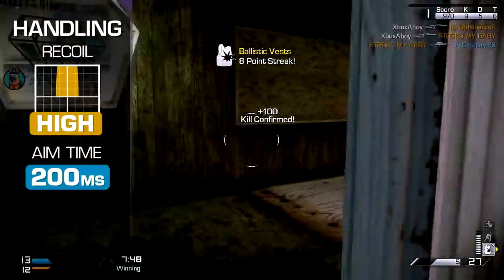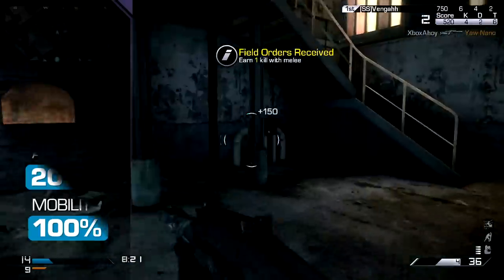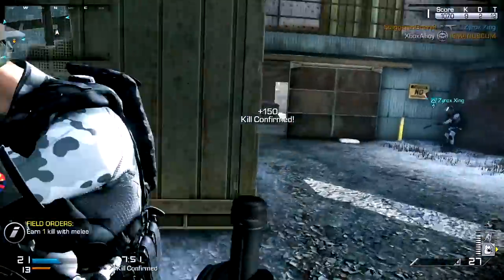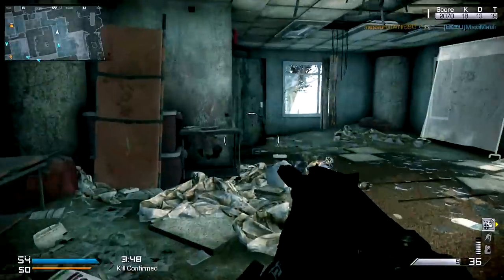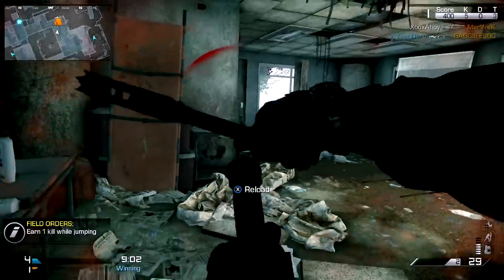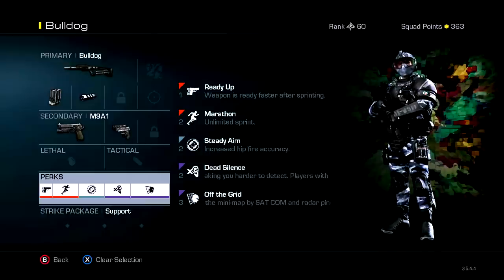Bulldog - Call of Duty Ghosts Weapon Guide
In this episode: the Bulldog - a unique shotgun from Australian co Metal Storm, with electrically fired rounds superposed within interchangeable barrels.

Damage is high compared to other weapon classes, with the Bulldog easily capable of one shot kills at a close range - but of all the buckshot-dispensing options, the Bulldog is the one that offers the lowest per-shot lethality.

Mercifully, your potential rate of fire is the highest within the shotgun class: you'll be able to dispense 480 rounds per minute, saturating any foe with a multitude of pellets.

Hipfire performance is admirable, given the cone of fire: with shotguns you are generally better off firing first without the pause necessary to aim down your sights.

In close quarters combat, the first to fire is often the victor - and the shotguns lower demand for accuracy means you need only fire in your opponent's general direction.

Recoil is substantial, but seldom a factor - the weapon's kick is neutralised by pellet spread, and the fact that you should be close to your opponent before firing.

Aim time is quick, at 200 milliseconds - although hipfire is instant, and just as effective.

Your mobility is top-tier - as with the SMGs, shotguns can move about the map at 100 percent of the base speed.

Magazine capacity is limited, at just 6 rounds - or 9 with extended mags. This is a major downside, given the faster potential rate of fire: you can quickly deplete your entire supply, leaving you helpless in the face of angry opposition.

Reloads are done in one action, as you are in essence changing out the entire barrel, preloaded with shells: and taking 2.6 seconds, this is the fastest complete reload time within the shotgun class.

Building a class with the shotgun revolves around one thing: getting as close to your opposition as possible, and ensuring maximum lethality.

Mobility is a prime consideration - with stealth and resistivity also proving valuable.

For your attachments, Extended Mags is a very useful option for the Bulldog, as otherwise you will find yourself quickly depleting your ready supply with semi-automatic fire.

50 percent extra in the magazine gives you greater ability to tackle larger groups of enemies - or you can skip the reload entirely to remain ready for serial engagements.

Pair this with the Muzzle brake for the maximum range possible: a very sensible option on all of the shotguns, as range is the key area in which they lack.

While only a marginal boost to your reach, it can mean the difference between a kill and a merely injured opponent.

For your perks, a core mobility set is strongly recommended with all the shotguns: Ready up will improve your reactivity upon emerging from sprint; and Steady Aim will tighten up your hipfire, condensing your pellets fired into a more deadly cone.

This combination is near essential for any shotgun class, both improving reactivity and the odds of a one-shot kill when firing from the hip.

Add in Marathon for more rapid coverage of larger maps, helping to ensure you're always in the fight.

Don't just sprint to your death, however - take the road less travelled and stick to interior spaces with short twisty sightlines: here you'll find gunfights in your favour, and avoid death from afar.

Positioning is key with the shotguns - and it can be worthwhile to invest in stealth.

Off The Grid will keep you hidden from enemy Sat-Coms - and as such you'll find enemies are often less ready for your appearance, and you'll spend less time wandering directly into their sights.

Similarly useful is Dead Silence: without this perk your enemy may be alerted to your presence through your footfall: although not every opponent will have such a keen ear.

The Bulldog is a potent close-quarters weapon with a one-hit kill ability, and several additional rounds ready in reserve.

The buckshot spread of the shotguns means that as long as you're positioned correctly, you can dispense with accuracy and pepper your target with wild abandon instead.

If you're close, you'll enjoy consistent lethality - and will quickly earn the ire of any opponent foolish enough to engage you on your terms.

Therein lies the rub with the shotguns: if you're not close, you're dead.

With your pellets evaporating outside of a close range, you simply must avoid any contact with your enemy at any sort of distance.

This demands a very particular playstyle, predicated on crafty movement and stealth: and if you can't adjust, you will struggle to compete.

Still, up close there's no stopping the shotguns - with immense damage and a wide cone of fire, the odds are very much in your favour.

Off the leash, this shotgun is a menacing animal...

...with a bark equally fearsome as its bite.